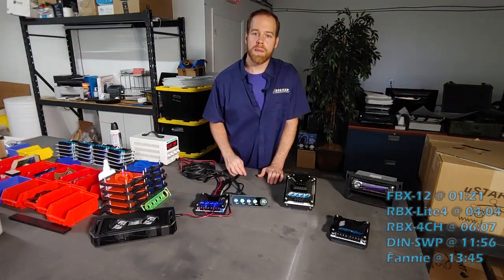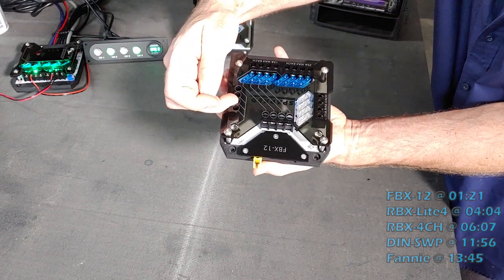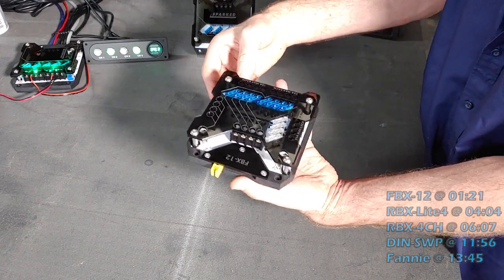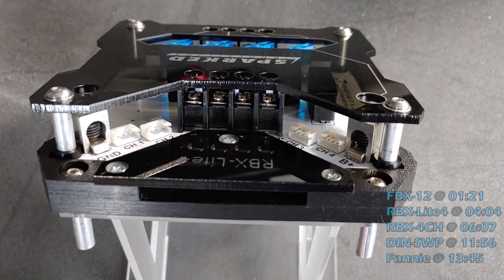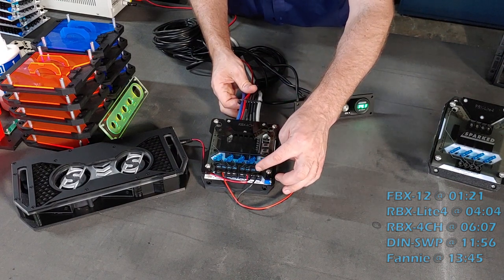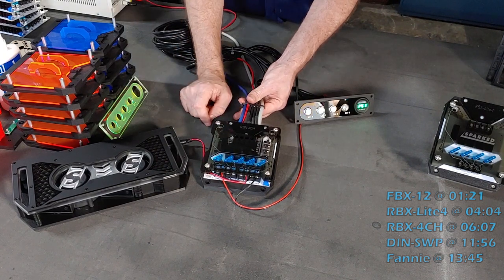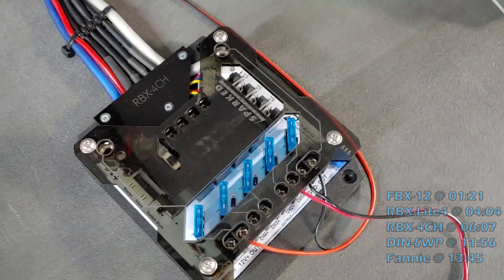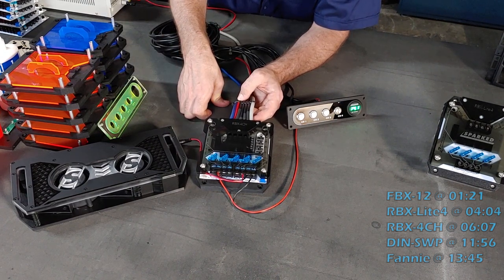Sparked Innovations 2020 Product Overview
Sparked Innovations brings you many great products for your 12v applications. Check out some of our products for 2020 in this descriptive video.
We engineer, design, machine, and hand craft everything in our U.S.A. based facility.

Jump to these chapters for each specific product
Intro            00:00
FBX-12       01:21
RBX-Lite4  04:04
RBX-4CH   06:07
DIN-SWP   11:56
Fannie        13:45